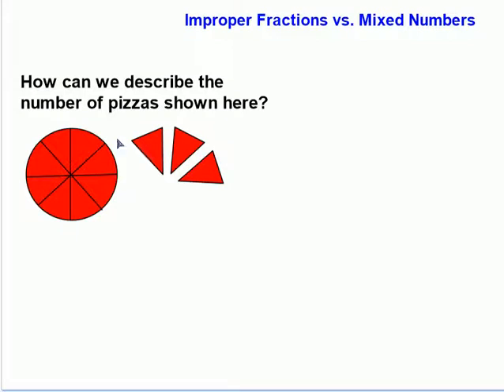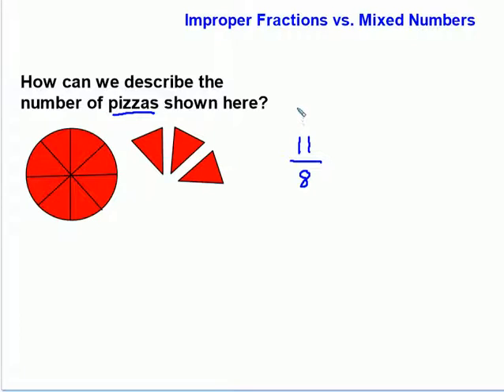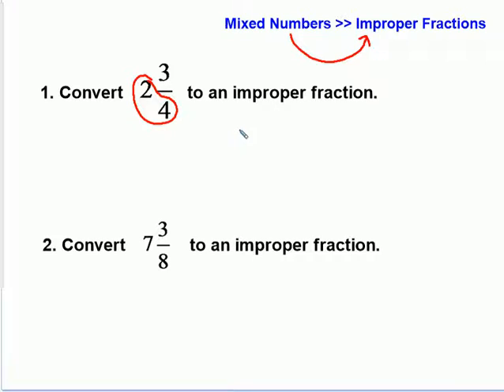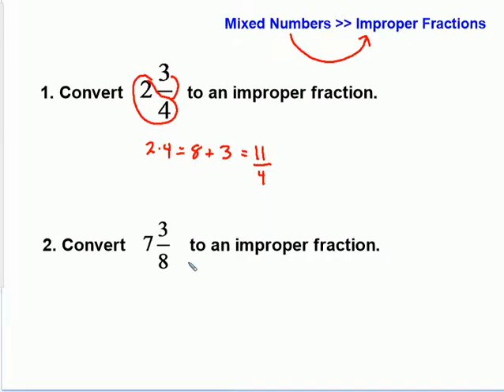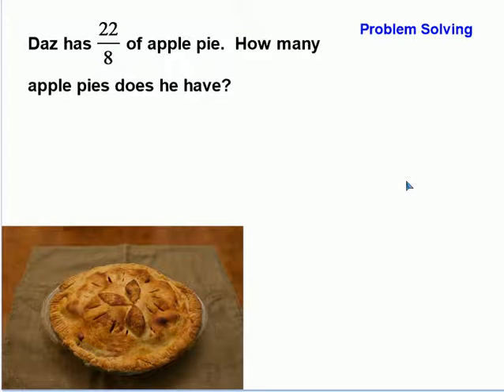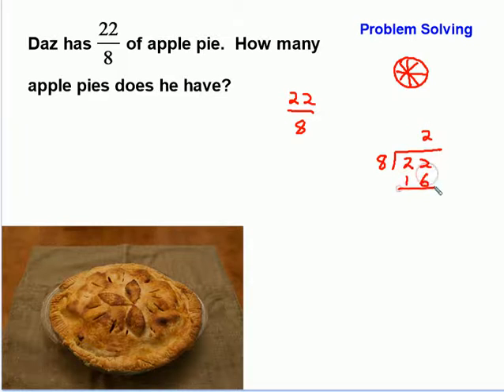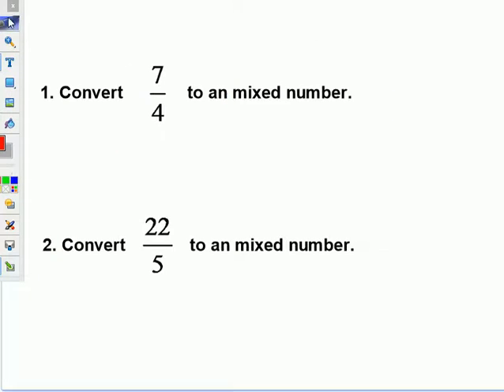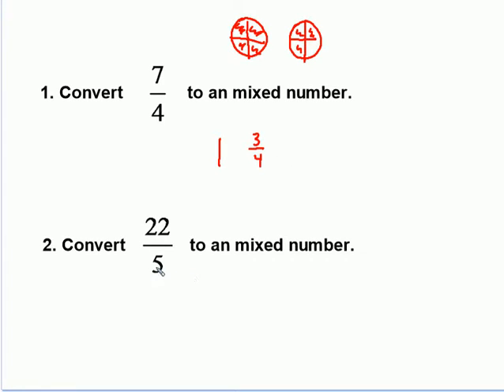Unit 3 LT4 Convert Mixed Numbers and Improper Fractions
Unit 3 - Learning Target 4 - Convert Mixed Numbers and Improper Fractions